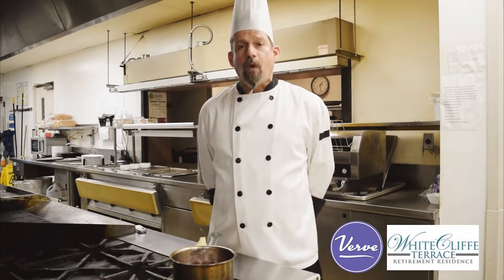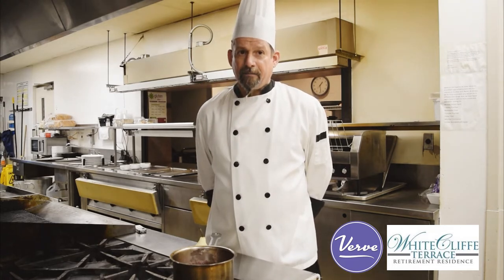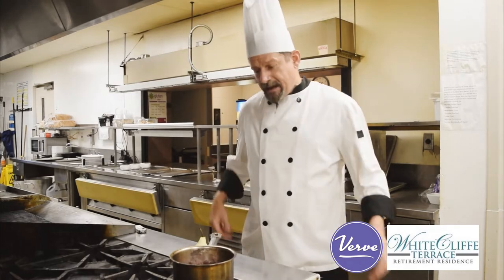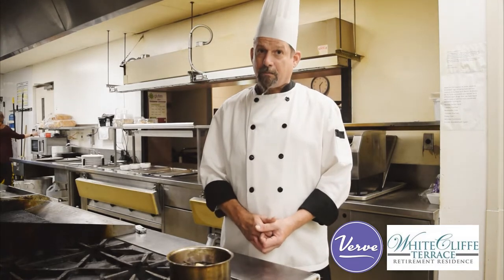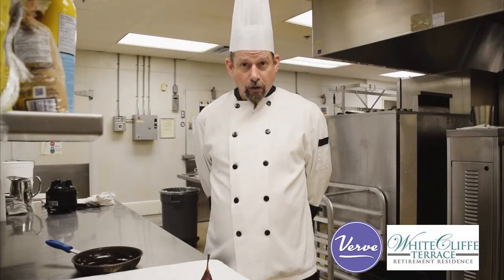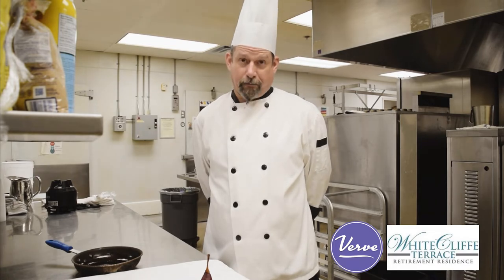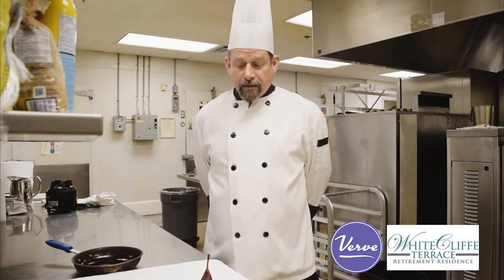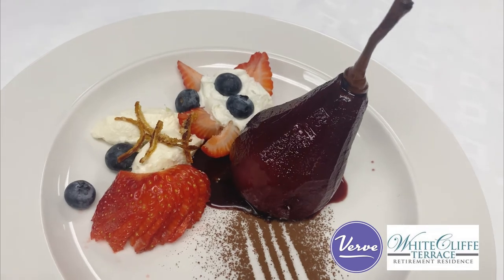Red Wine Poached Pears